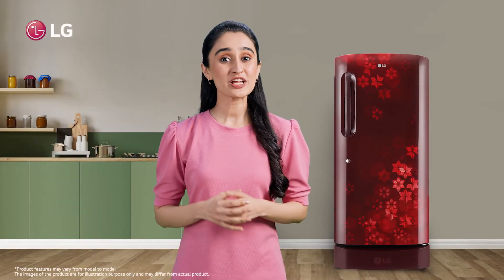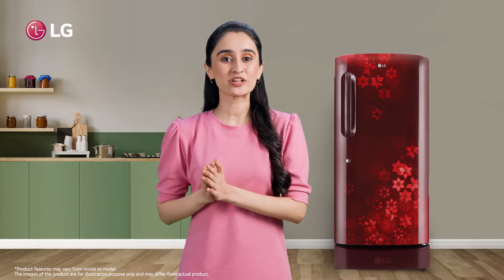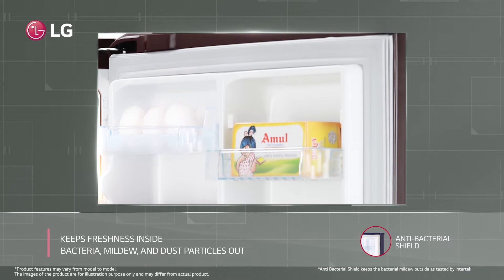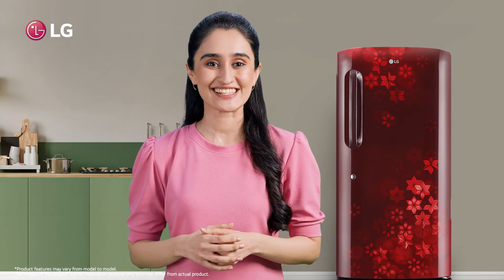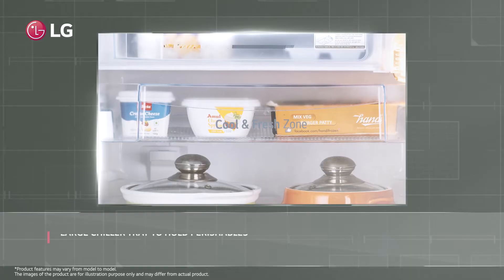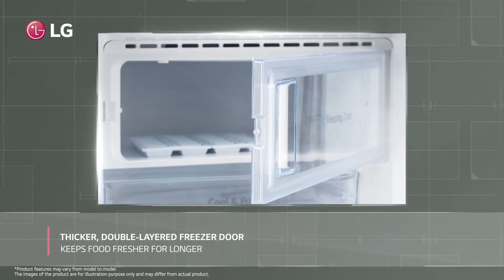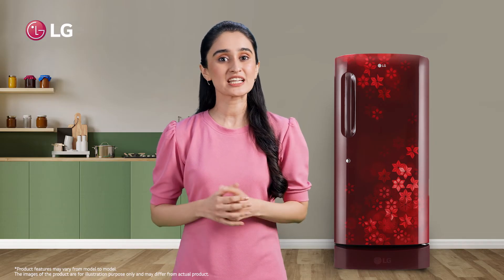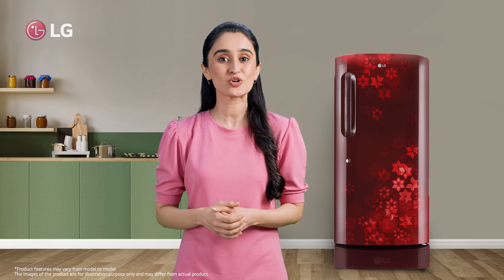LG Direct Cool Refrigerators | Unmatched Trust And Performance | LG India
Looking for a refrigerator that has solutions to all your worries? Get your hands on the LGDirectCool Single Door Refrigerator. With MoistNFresh, an innovative lattice-patterned box cover that maintains moisture at the optimal level, enjoy the freshness of your favorite fruits and veggies with a farm-like taste that retains freshness for a long time. Store heavy food items without any worries with the ToughenedGlassShelves that can take a load of up to 175 kg. The unique design utilizes the space of your kitchen with a large BaseStandDrawer which stores food items like potatoes and onions that don't require refrigeration. The unique blend of quiet and efficient LGSmartInverterCompressor and a high 5-star rating saves energy without any compromise on performance. Gift the perfect partner to your kitchen with LG.